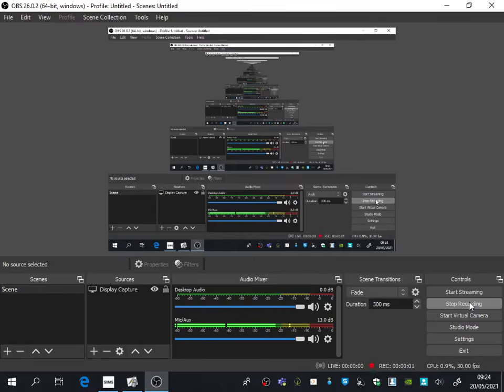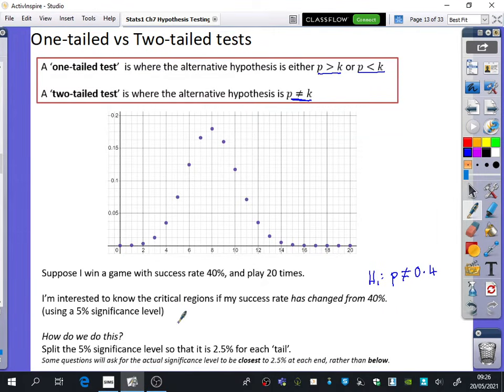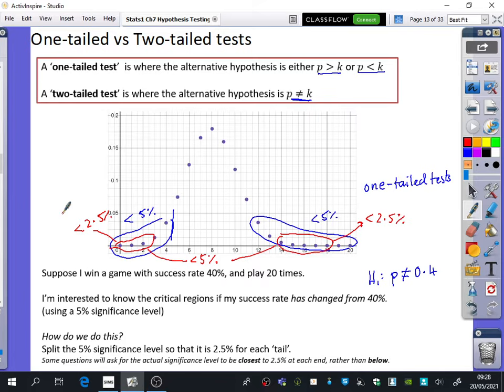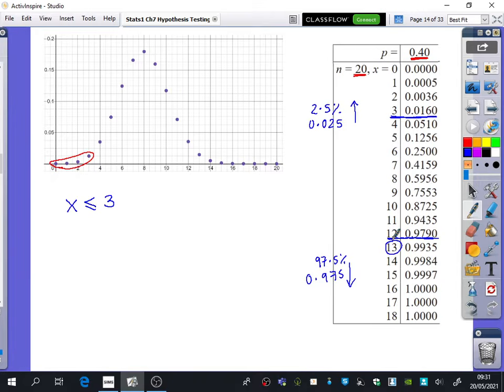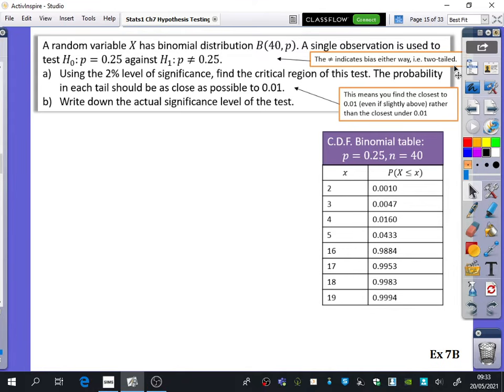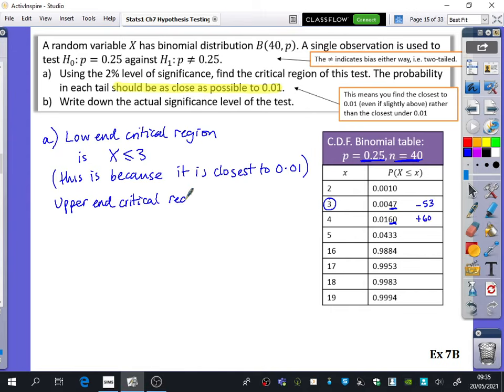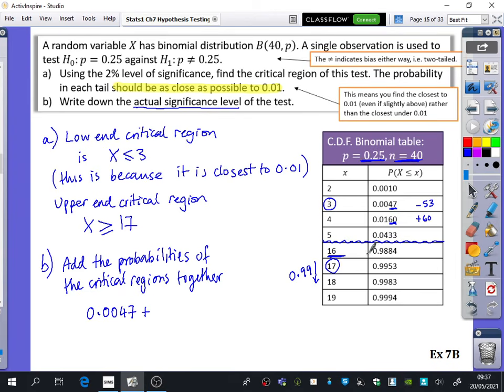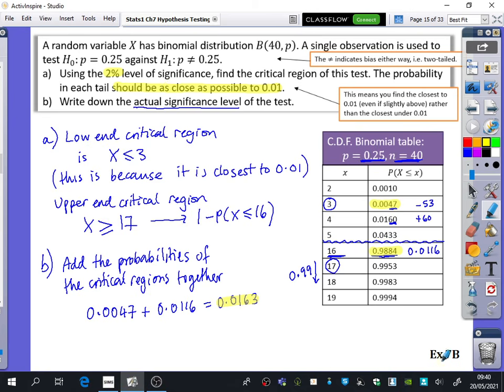Hypothesis Testing (Binomial) 4 • Two-Tailed Tests: Critical Values/Regions • Stats1 Ex7B • 🤖